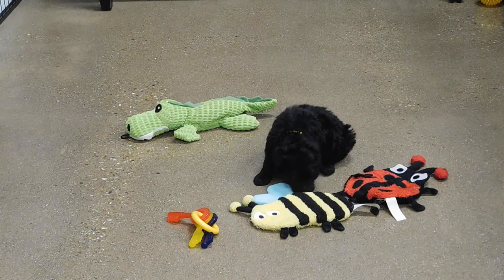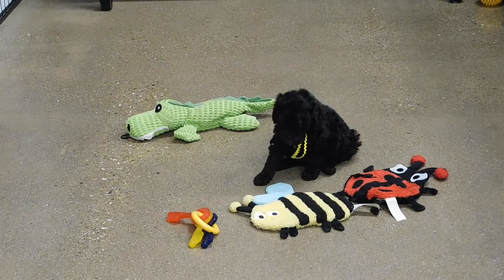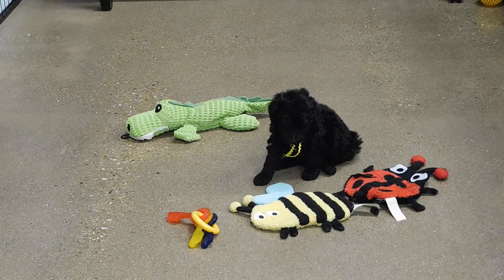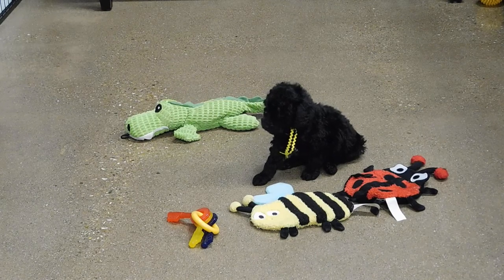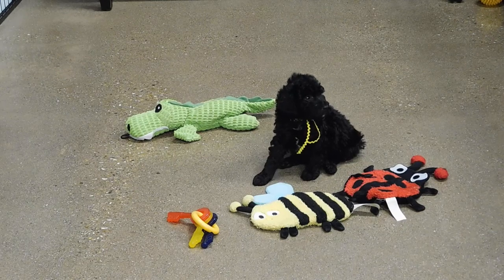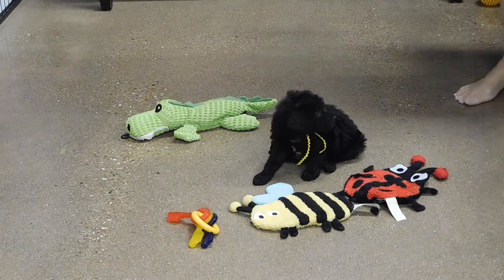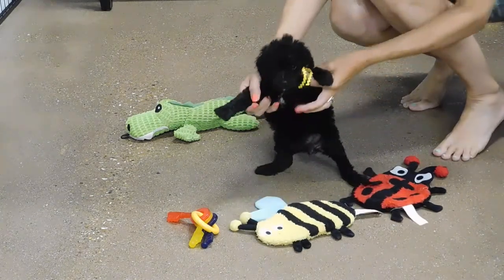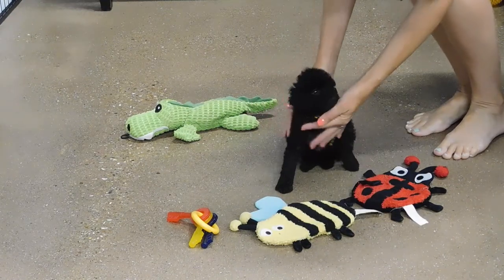Porsche's available F1b mini Bernedoodle video 2